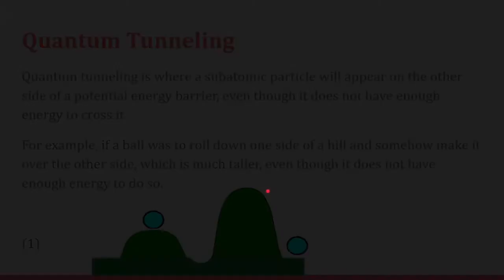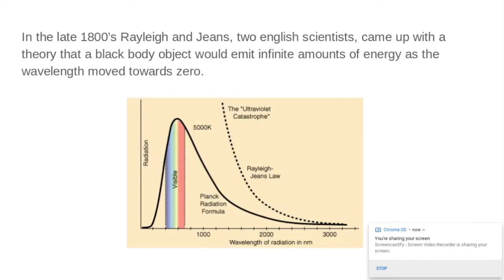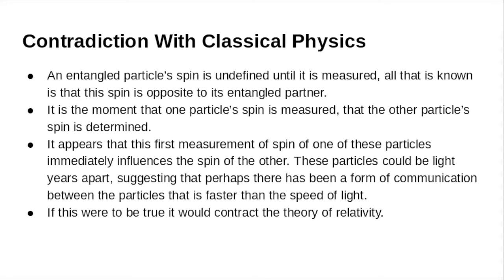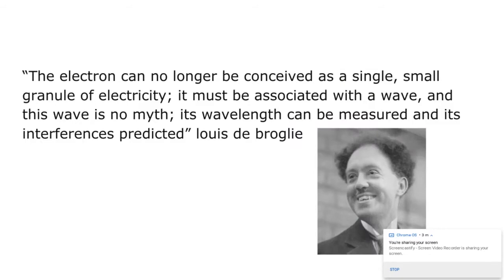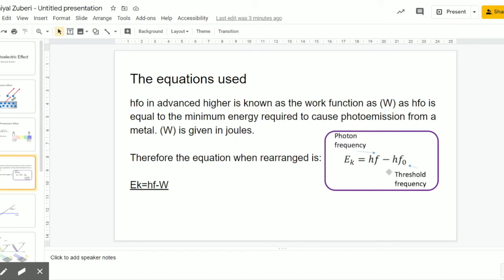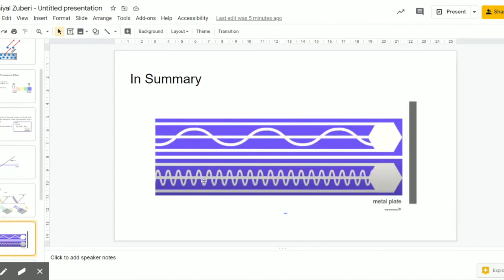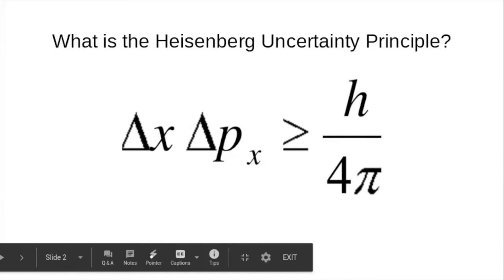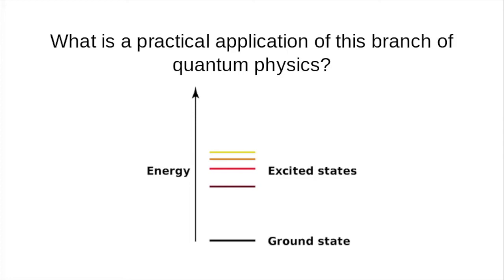Topics in Quantum Physics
Eight Advanced Higher students were each given the task of finding out about a topic in Quantum Physics they presented their information using Google Slides recorded using screen capture software,  a 'virtual seminar'.  The level of understanding and standard of presentation was judged to be very good if not excellent!
It does take 27 minutes but not a moment is wasted!